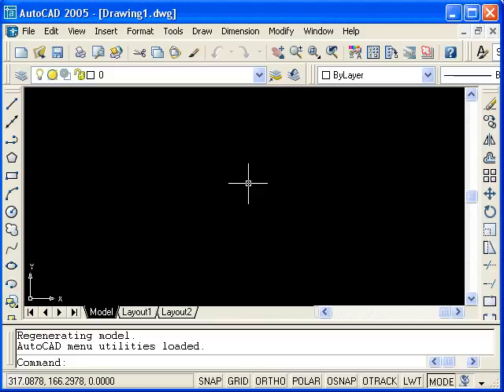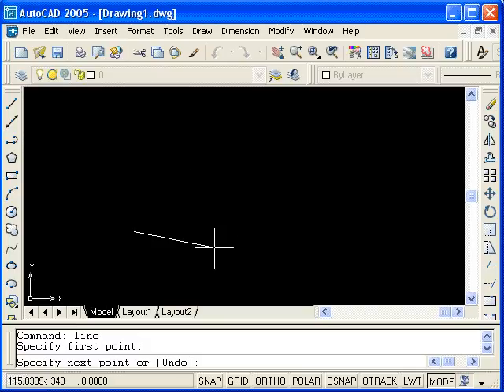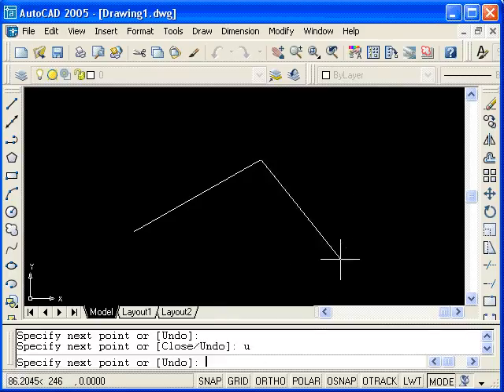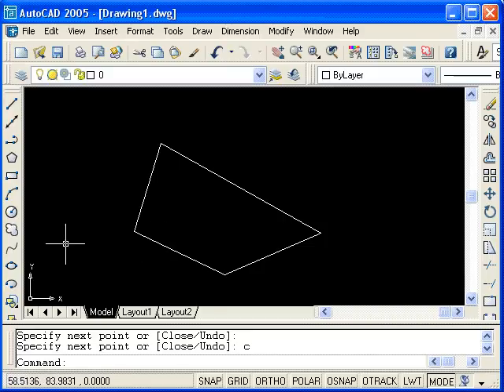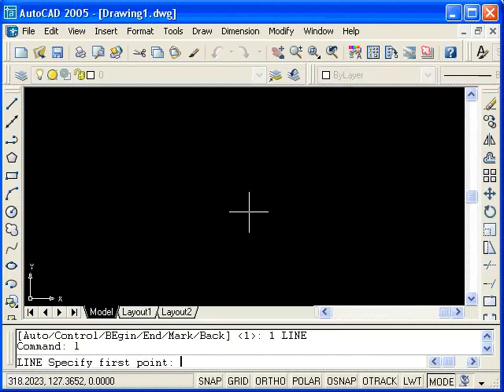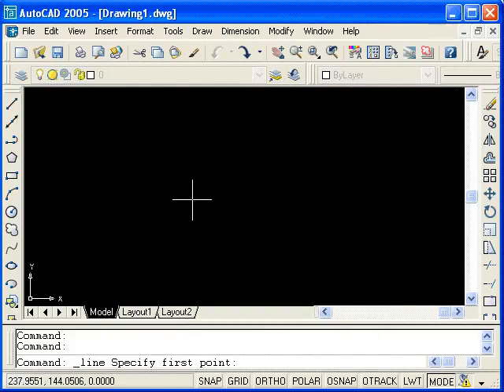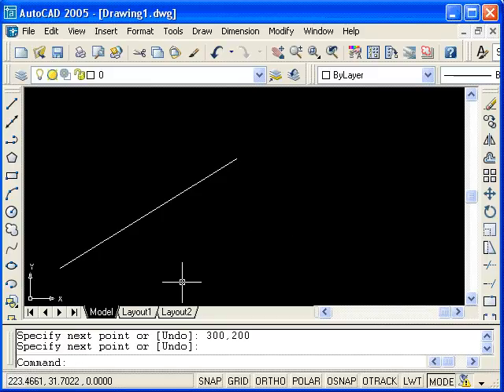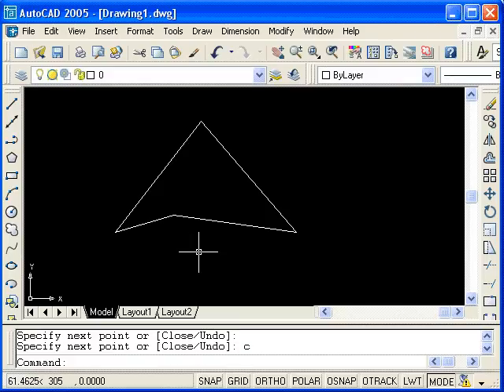auto cad tutorial-no.2 (the line command)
just the basic stuff enjoy